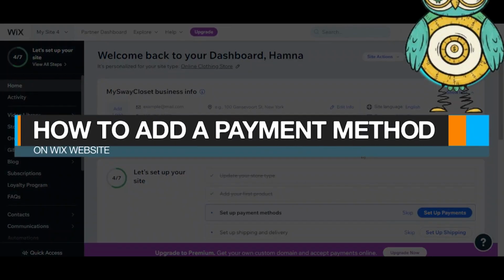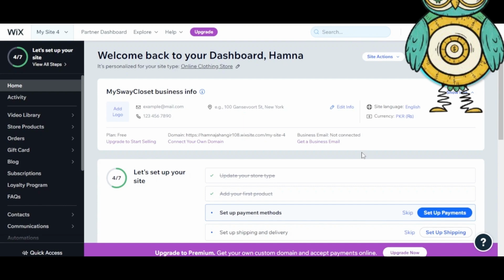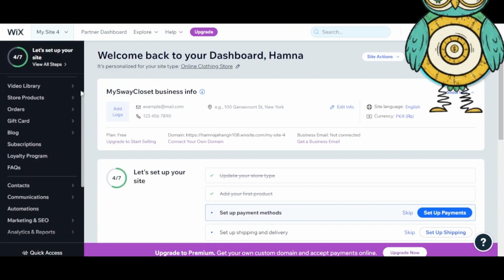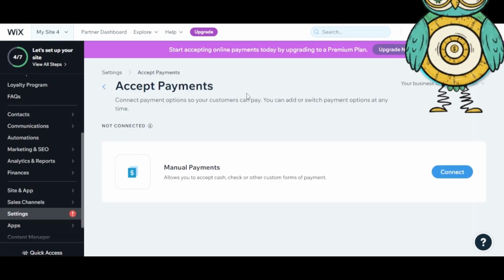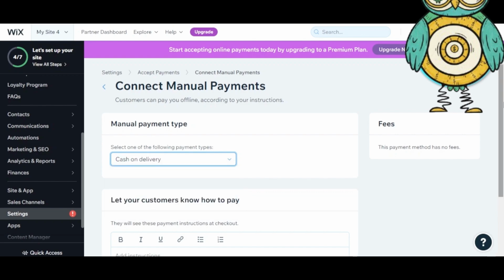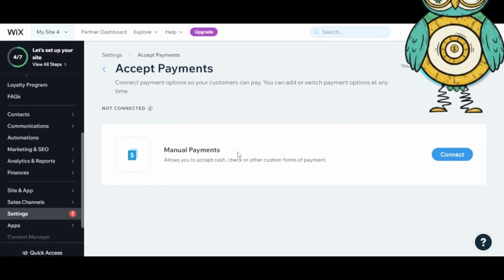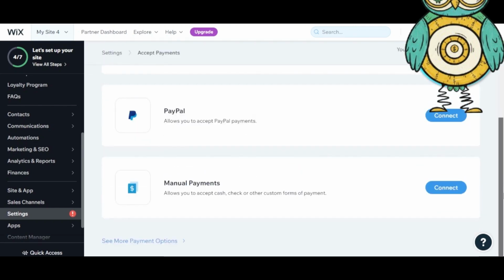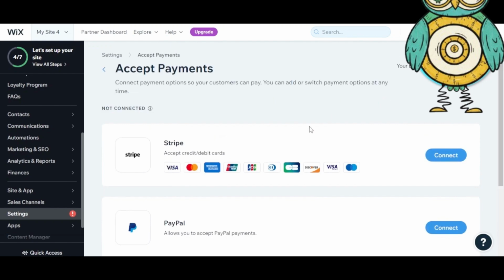How To Add a Payment Method on Wix Website (2026)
This Wix payment tutorial (2026 update) shows you how to add a payment method to your Wix website step by step. You’ll learn how to set up credit/debit cards, PayPal, and other payment options so your customers can pay securely and smoothly.

Whether you’re running a store, subscription service, or online business, this guide ensures your Wix website is ready for transactions and accepts multiple payment options.

If you’re asking “How do I add a payment method on Wix?”, this video walks you through the process clearly.

Set default payment options for your store

Test payment setup before going live

Troubleshoot common payment errors

Tips for secure and smooth transactions

📈 Key Topics Covered (High-Intent Search):

Wix payment method setup 2026

Add credit card Wix store

Wix payment gateway tutorial

Secure transactions Wix website

Online store payment options

🔑 Targeted Keywords for YouTube SEO:

add payment method Wix 2026, Wix payment tutorial, how to add card on Wix website, Wix store checkout setup, Wix payment gateway guide, Wix online store payments.

💡 Who This Video Is For:

Wix website owners & beginners

Small business owners & e-commerce sellers

Subscription & service-based business owners

Anyone setting up secure payments on Wix